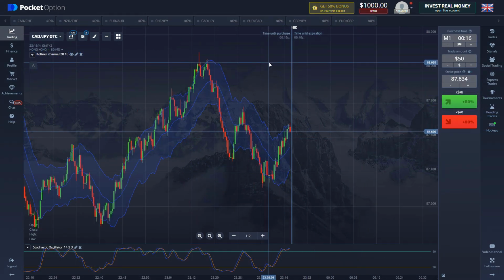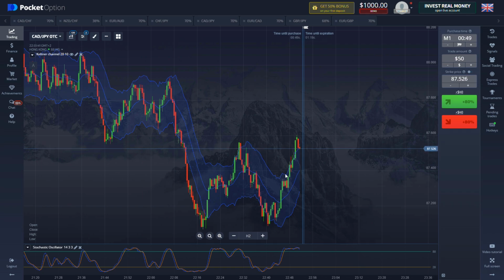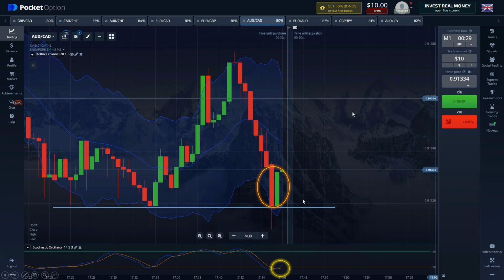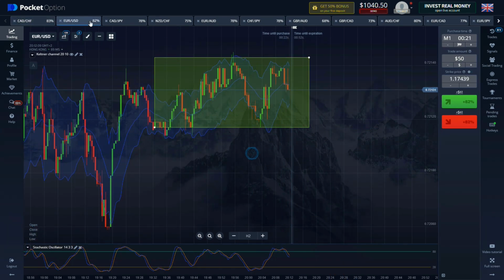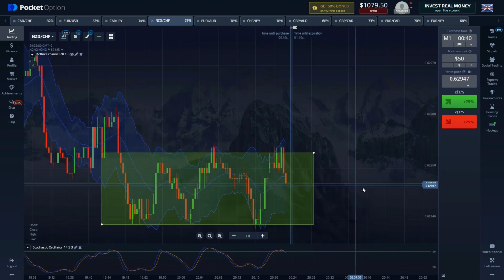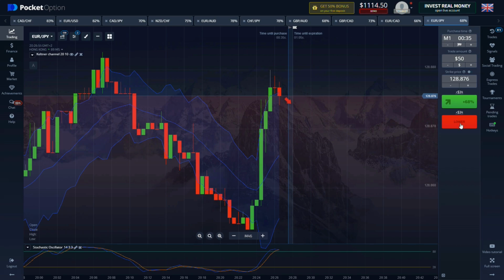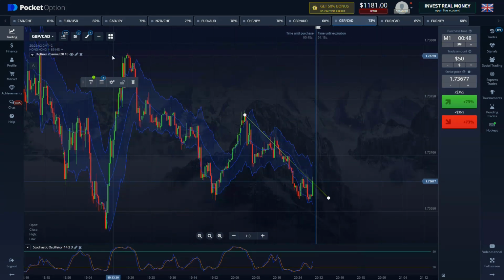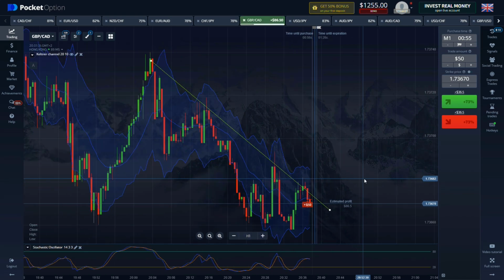My trading strategy 2.0 - Binary option is a scam - check the description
This video is 100% fake. To learn about how binary option brokers scam you watch this video